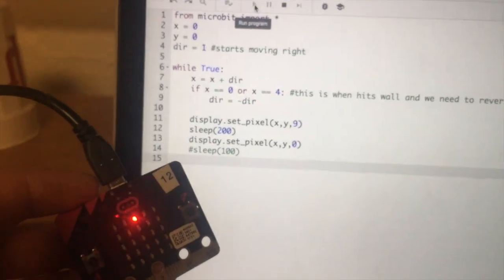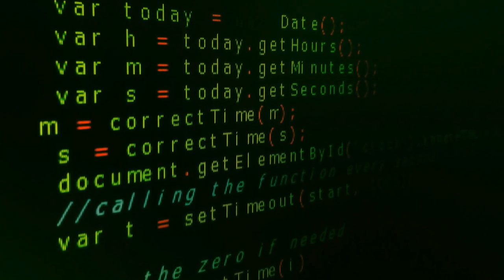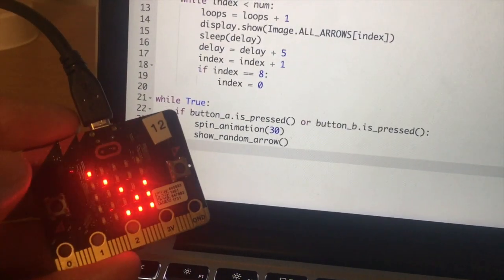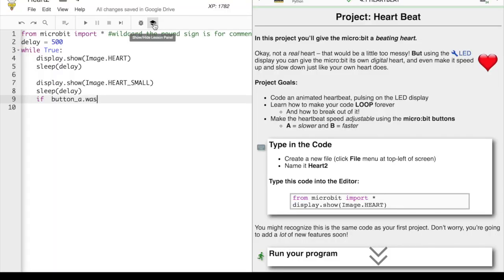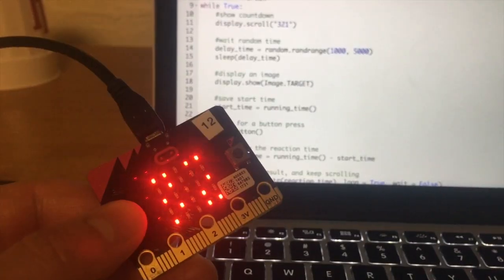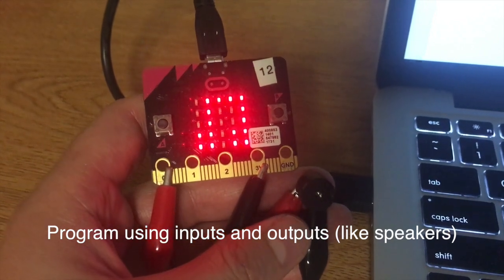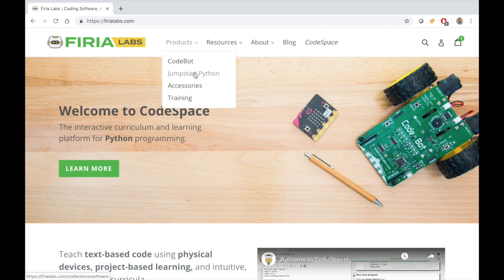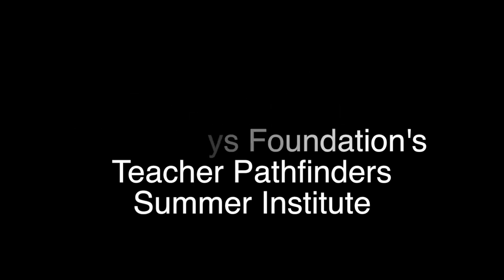The Best Way to Learn Computer Science and Coding for Beginners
This video overviews a great technology, Codespace from Firia Labs, that I have discovered through the Infosys Foundations Summer Pathfinders program for teachers. This is a great tool for a classroom or individuals new to computer science or coding. I am very impressed by the technology and thought that I would share.